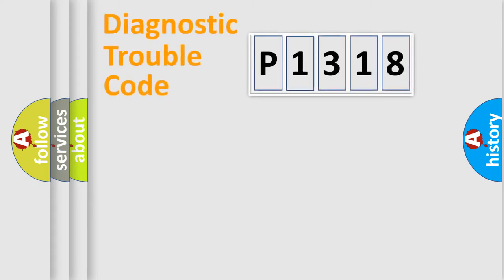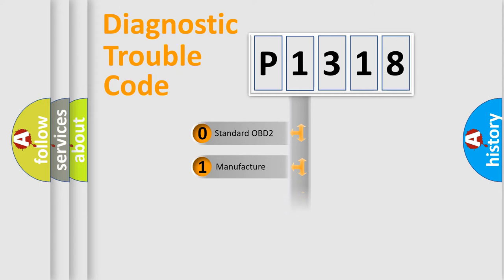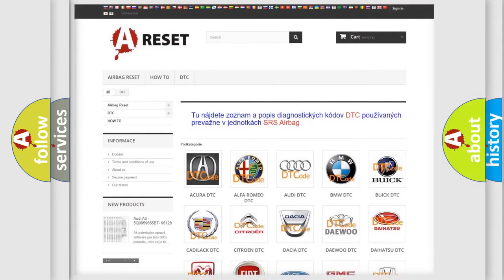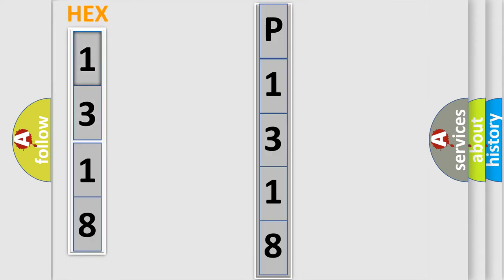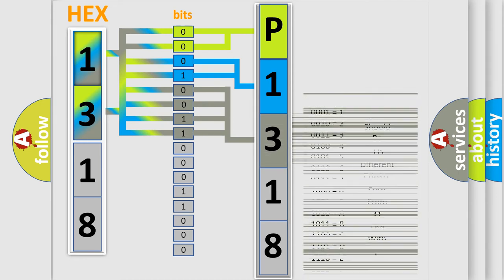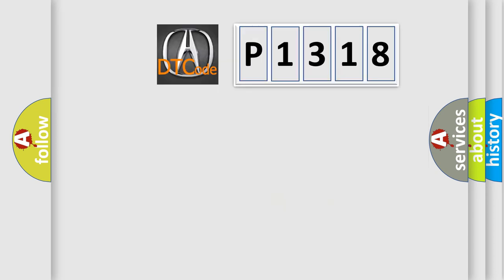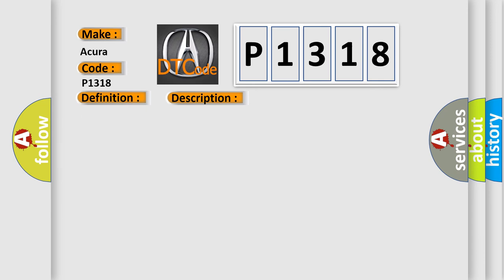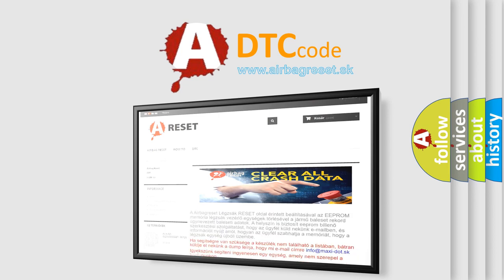DTC Acura P1318 Short Explanation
Make:
Acura
Code:
P1318
Definition:
Spark Plug Detection Module Reset Circuit Fault (Bank 2)
Description:
Engine started, and the PCM detected an unexpected condition on the Spark Plug Detection Module Reset circuit for Cylinder Bank 2.
Cause:
Spark Plug Detection Module circuit open or shorted to ground
Spark Plug Detection Module circuit is shorted to system power
Spark Plug Detection Module is damaged or has failed